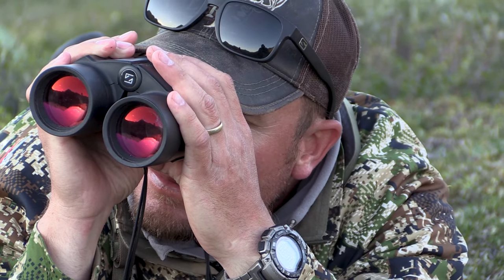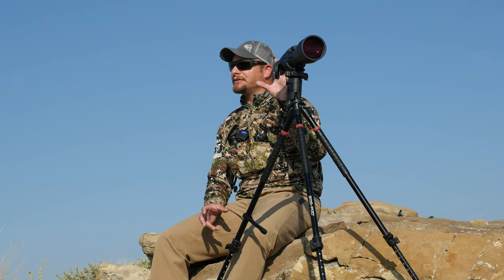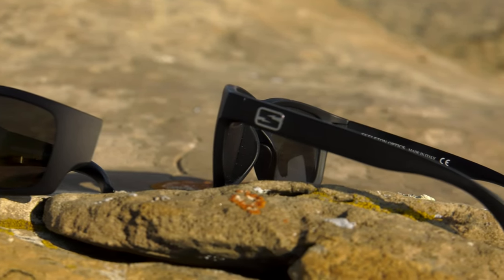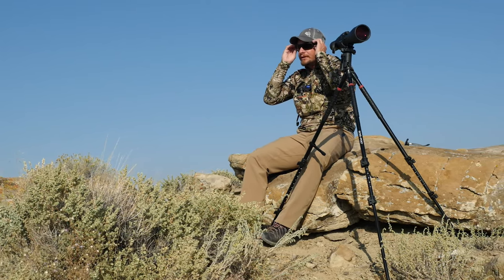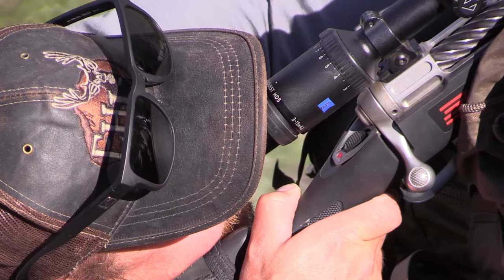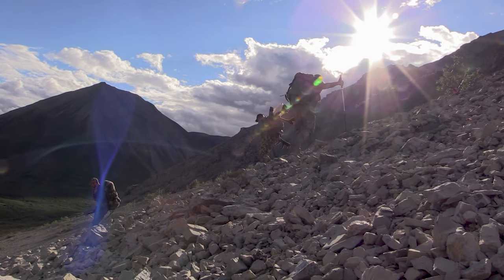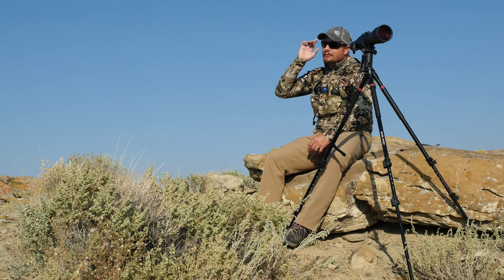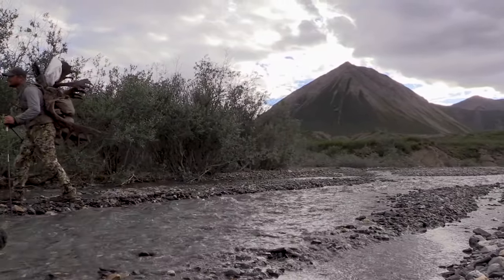Hunting Optics Review: High-Quality Sunglasses by Skeleton Optics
Hunter Ike Eastman shares his first impressions on sunglasses designed for hunting by hunters. Skeleton Optics feature Zeiss lenses for premium clarity and durability. Offering a variety of frame styles for men and women, a pair of Skeleton Optics sunglasses will help protect a hunter's eyes from high-altitude sun, the thorny scrublands of Africa and more!